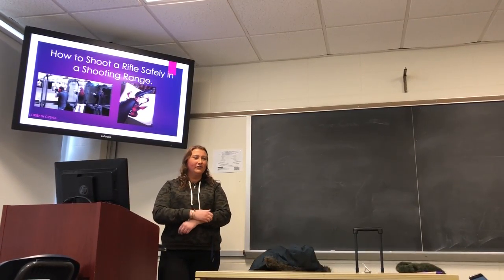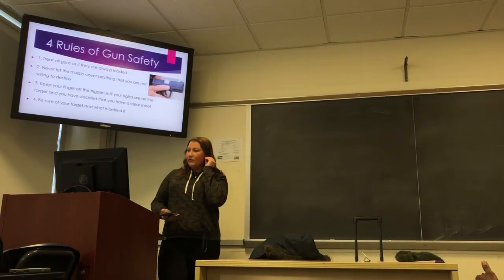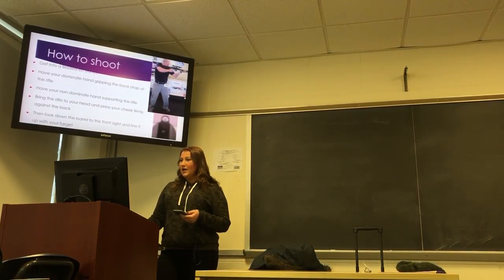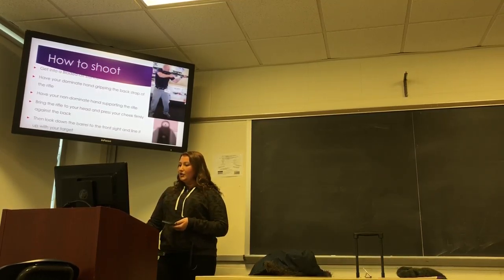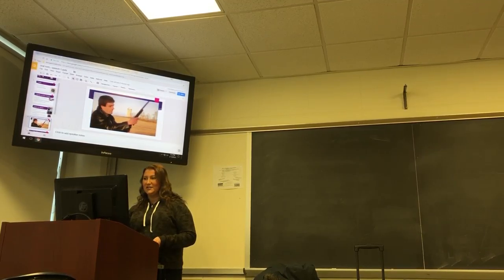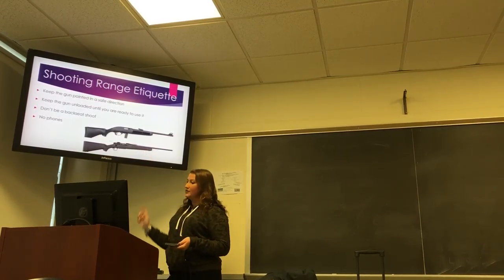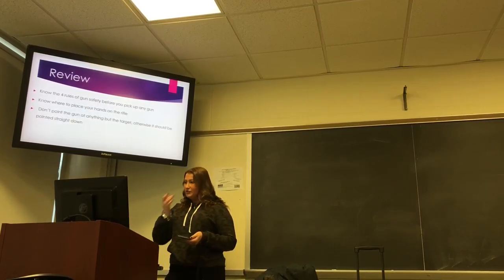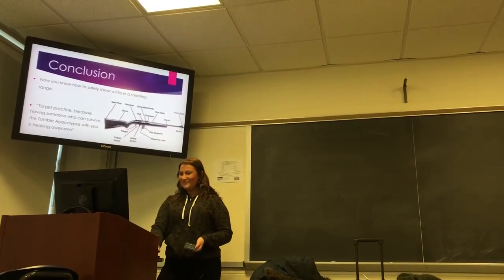Loribeth How to Shoot a Rifle Mercy 110 Speech #1